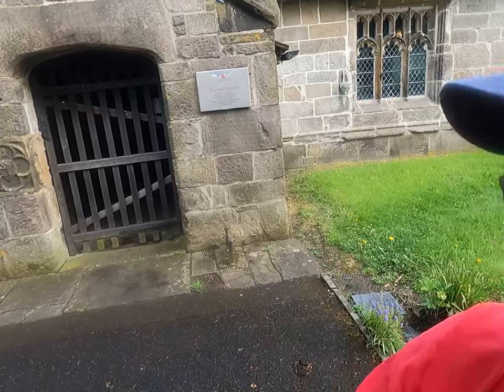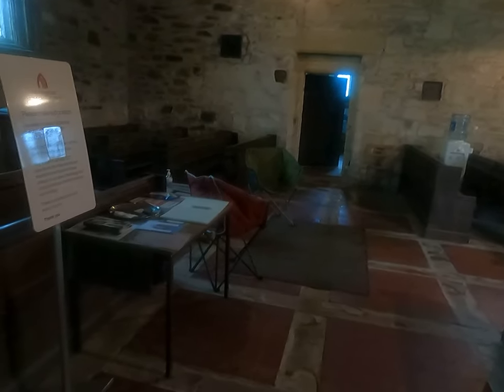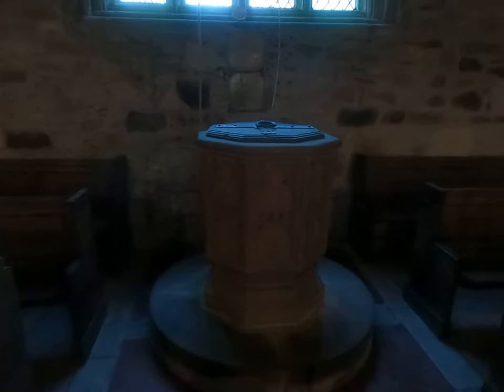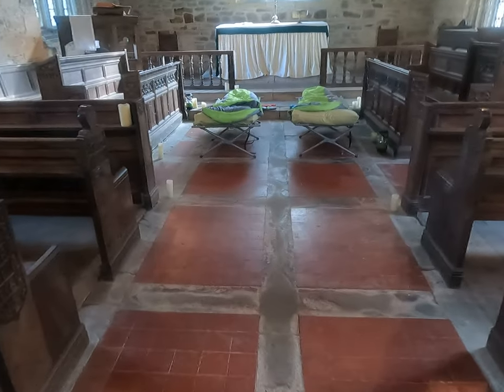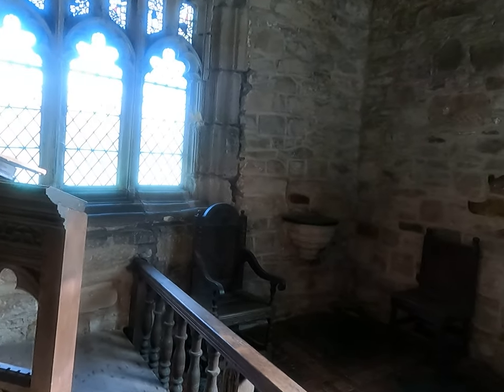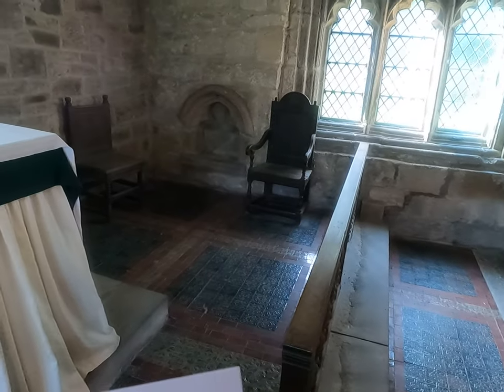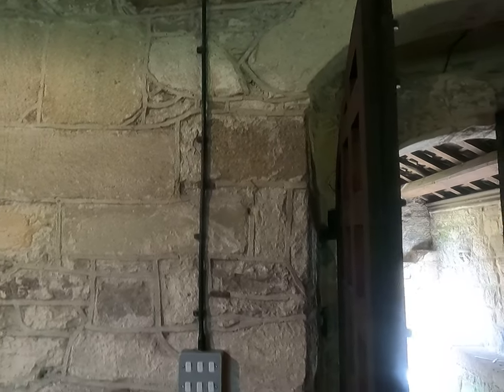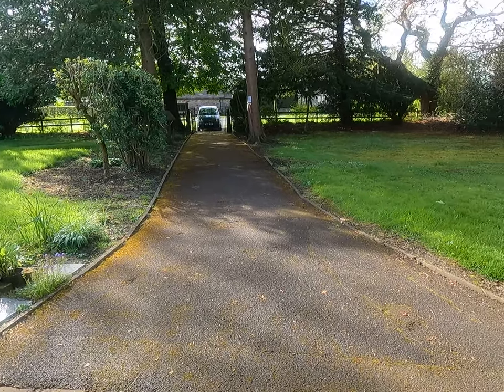St. Leonard's, Old Langho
A quick tour of St.Leonard's Church, Old Langho which is cared for by the Churches Conservation Trust. This was at the end of our Champing weekend. It may be in the playlist 'Church Crawling by bike' but as I say,we did not travel there by bike.. To be fair, we had the tandem with us, so not entirely misleading.